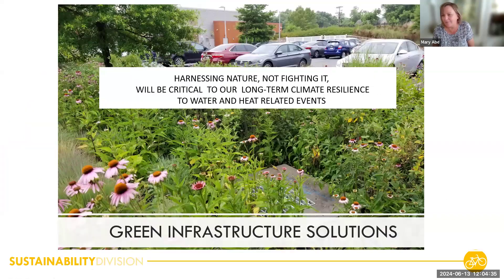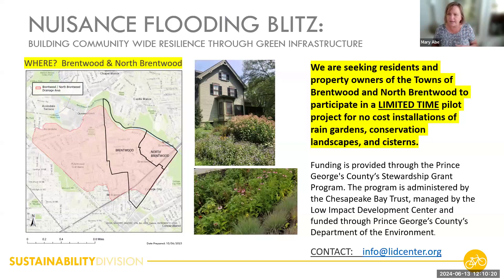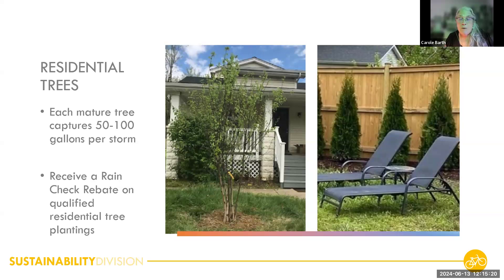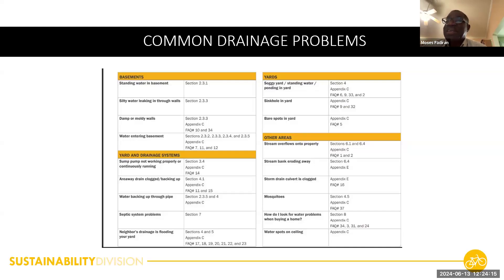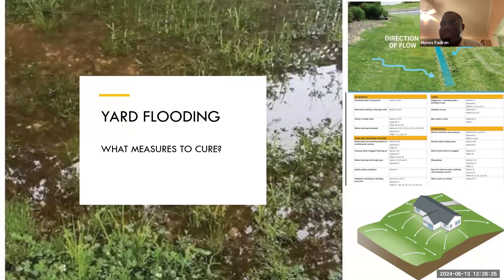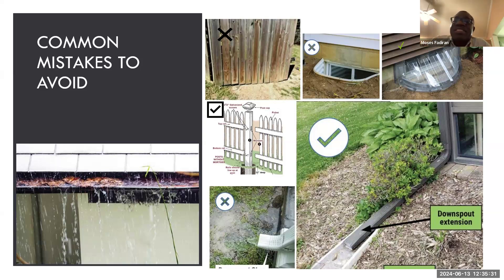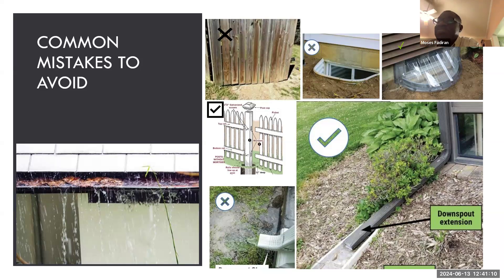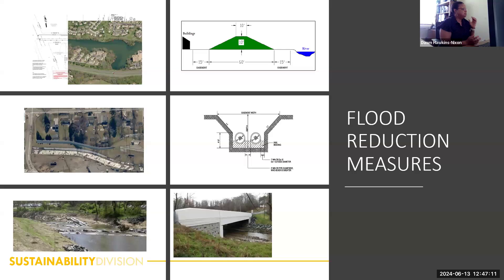Session 2 - Flood Risk Reduction Measures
Be Flood Smart: Flood Education Virtual Sessions (June 2024)